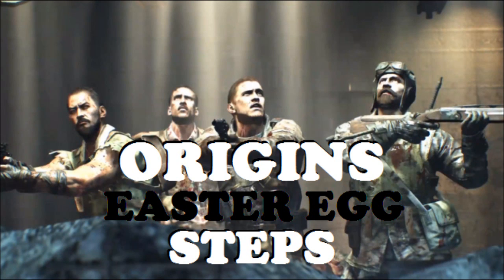FULL Black Ops 2 ORIGINS - "LITTLE LOST GIRL" EASTER EGG - FULL ACHIEVEMENT TUTORIAL!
This is a Black Ops 2 Origins informative tutorial video to show you how to complete the Black Ops 2 Origins Easter Egg.  This video starts from after the last step which I called step 5 but is step 4 in the True Step Order.

►THERE ARE 3 MORE STEPS DESCRIBED IN THIS VIDEO:
- Step 5: Shooting down the red plane, killing pilot while in the zombie blood mode.
- Step 6: Aquiring the even more upgraded fist punch, this can gotten by going to the excavation site and killing the zombies with glowing fist until a stone appears.
- Step 7: Kill many zombies in the crazy place until the void opens up and gives you the achievement!
- Step 8: Use Maxis Drone in crazy Place and game ends to cutscene.

►Credit for finding the final step first goes to Liamftwinter:
- Credit goes towards Liam and his gang!
- MrChampBaileys24 & NGTZombies & Ego for finding steps first!

Question: What is your guys on the Easter egg right now and do you think that it might be one of toughest ones that Treyarch has made so far?